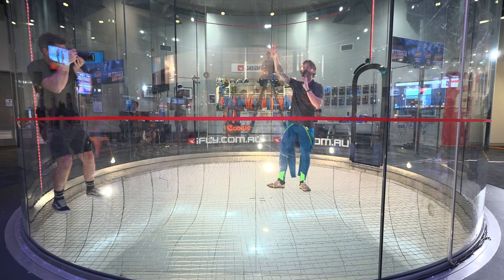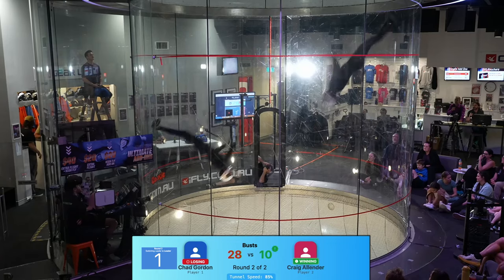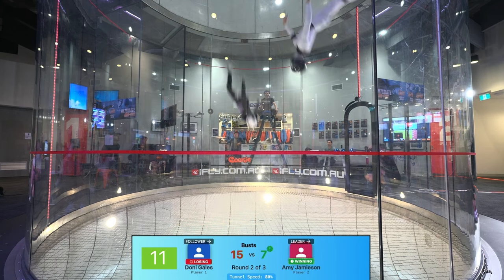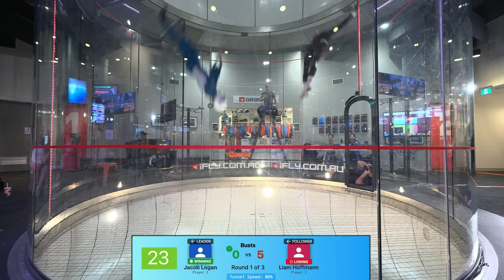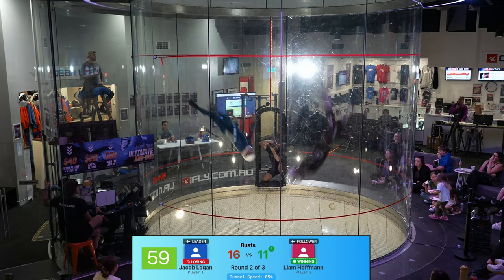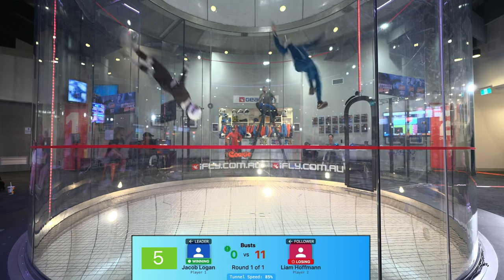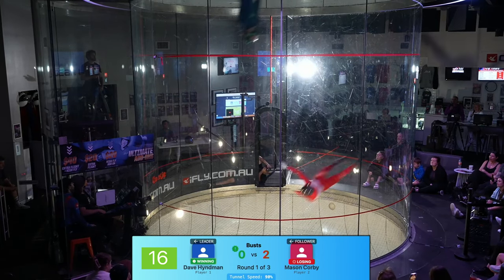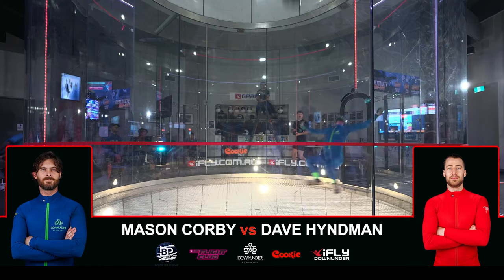Body Piloting Championships 4 - Full Episode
This is the 4th edition of the Body Piloting Championships. The main Card is showcased on this episode.

1st fight - Chad Gordon vs Craig Allender

🗣️ Chris Douggs McDougall

🎥 Thelivestreamguys.com

Wind Tunnel: Ifly Downunder Sydney Australia